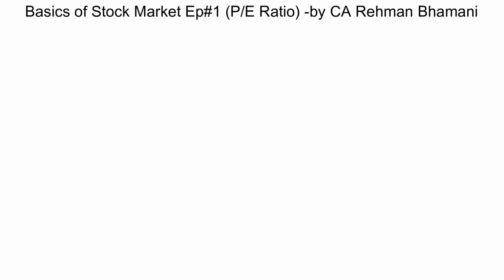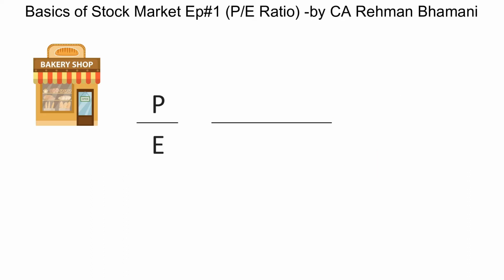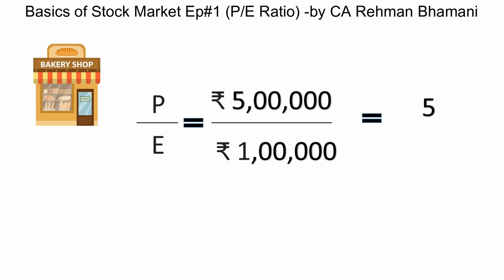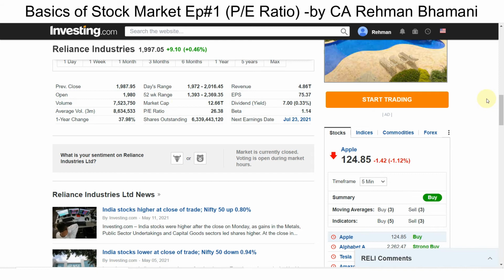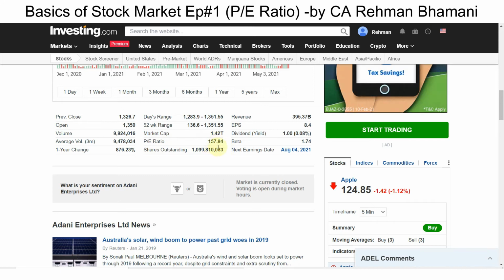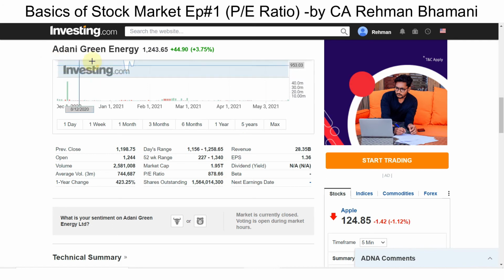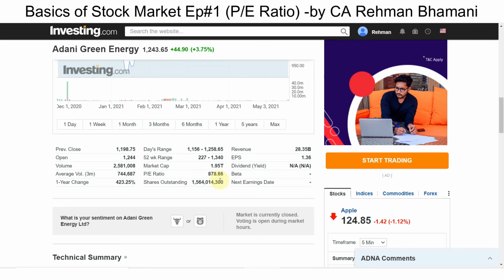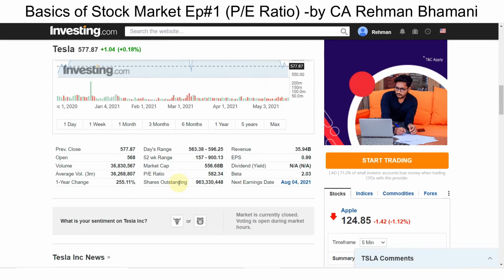Basics of Stock Market Ep#1 | PE Ratio | by CA Rehman Bhamani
stock market
pe ratio in stock market
stock market india
p/e ratio in stock market
stock market basics for beginners
what is stock market
what is PE Ratio
what is P/E Ratio